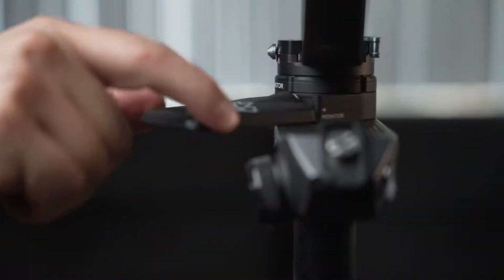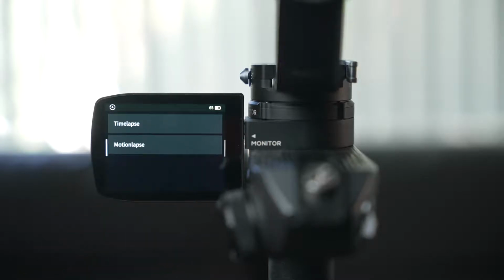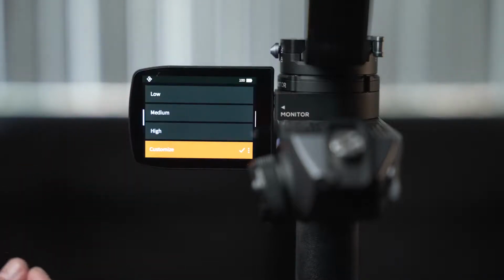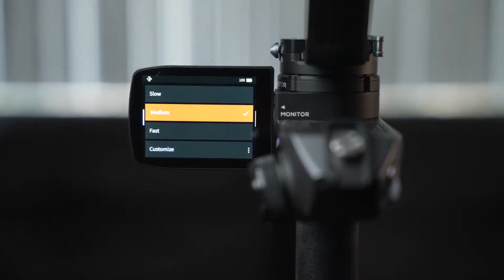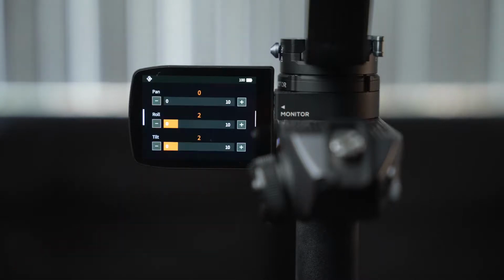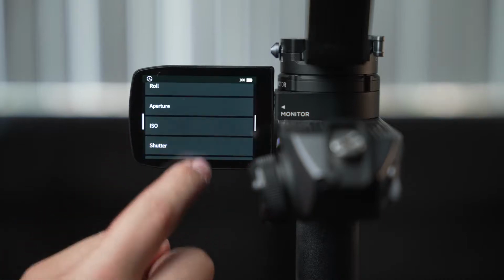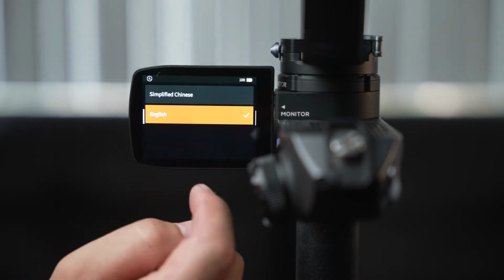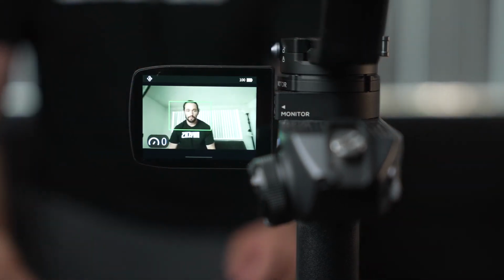Zhiyun WEEBILL 2 and how to use the touch screen